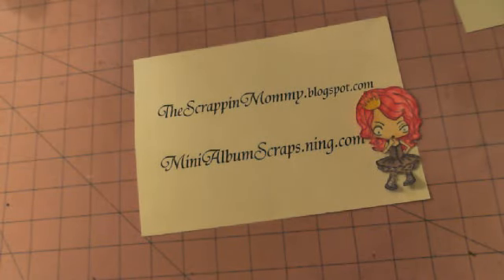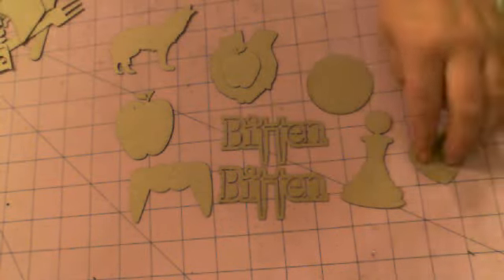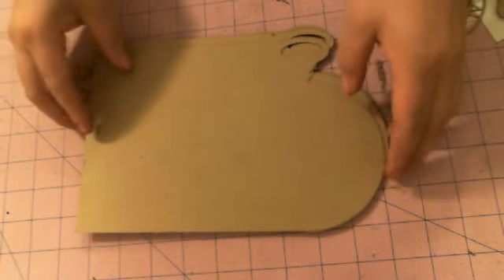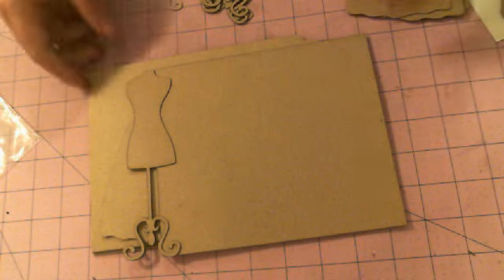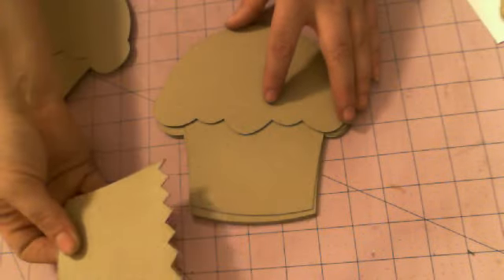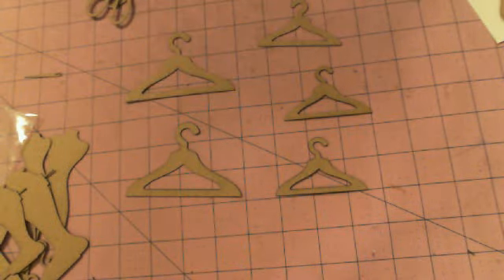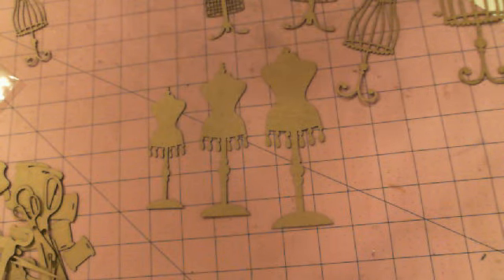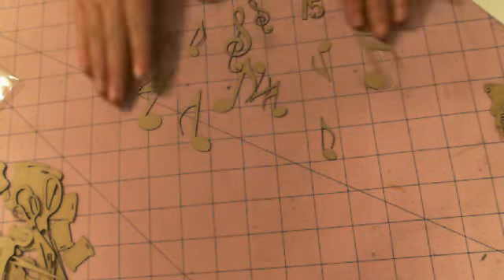Twilight, Dress Form Pocket watch Mini Albums for Sale !!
Please message me or visit :
MINIALBUMSCRAPS.ning.com